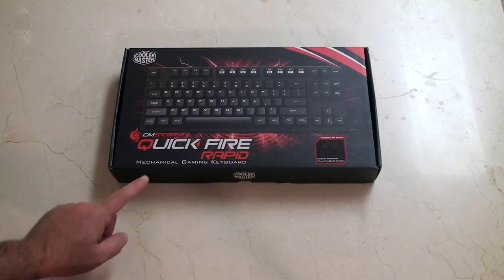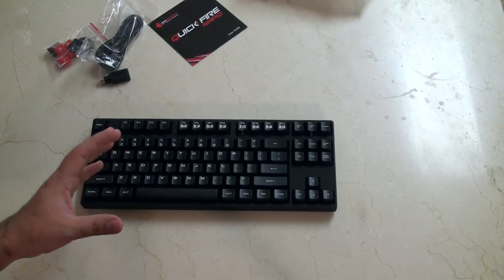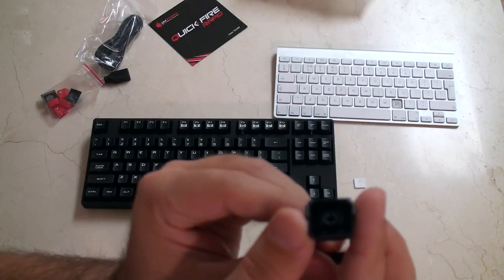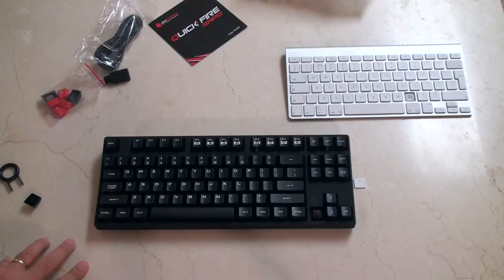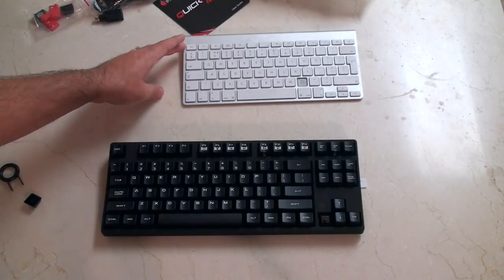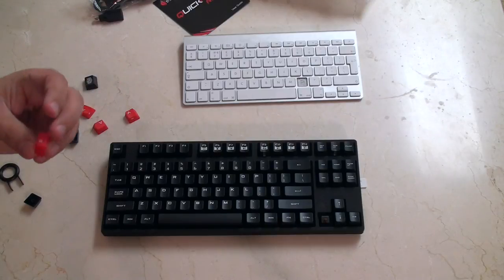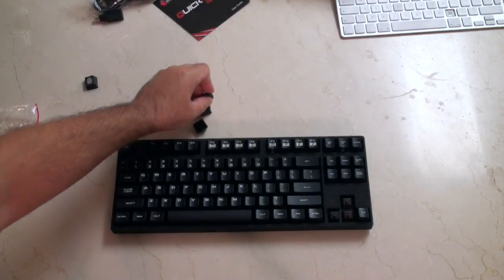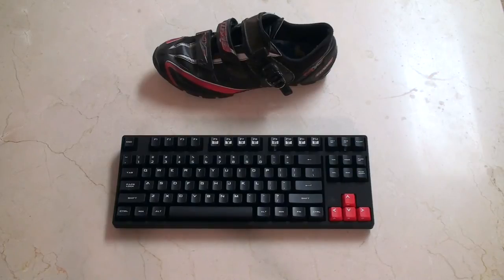Introduction to Mechanical Keyboards - the enthusiasts' guide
An in-depth look at mechanical keyboards, the switches, the sounds and the places to go.  This is a video for the enthusiast getting ready to enter the world of Mechanical keyboards.

Please use this code as it helps get me rewards (which I'll use to make more videos)

If you want an awesome sleeve for moving around with your Mechanical Keyboard check out

Valvik
Harbec
Shipdestroyer
for letting me use their keyboard photos in the videos.  Those mods are great and they're all the CoolerMaster QuickFireRapid just like the one I've got.  They've made them look great right?